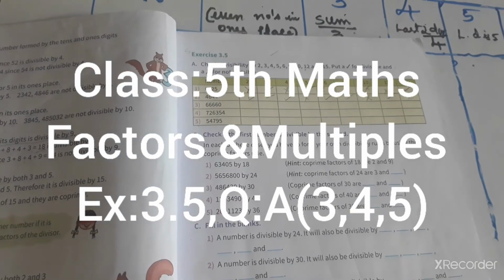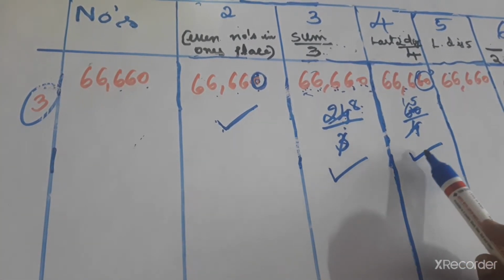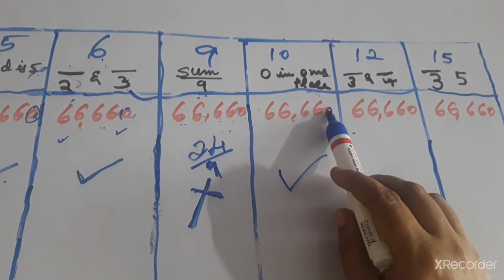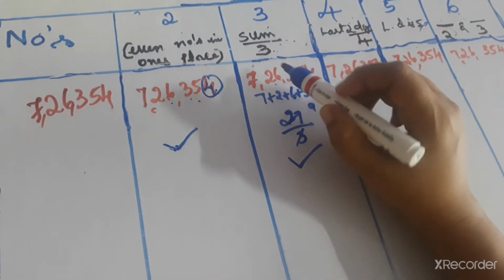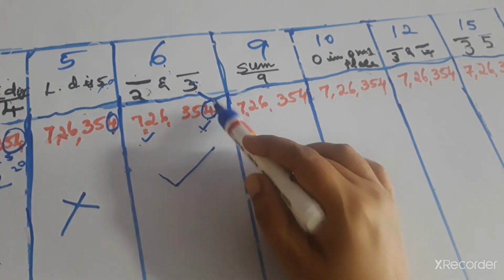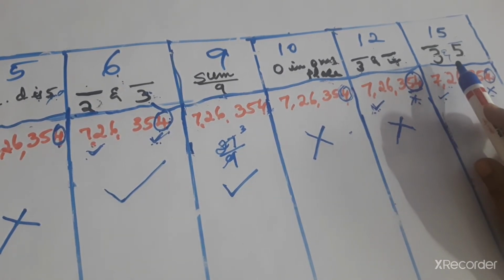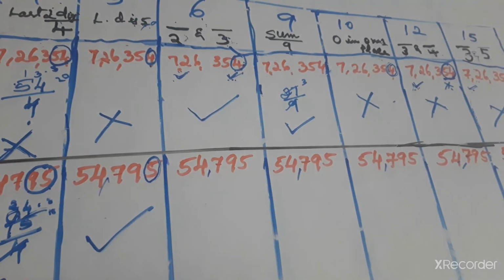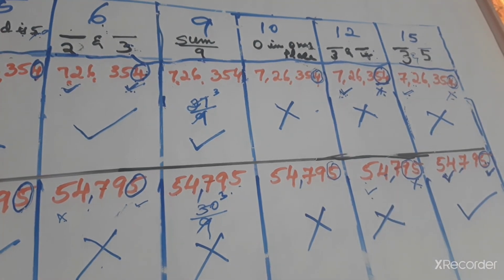3.5(Q:3,4,5)Factors&Multiples 5th class Maths,Orient Black Swan(new)Syllabus, , Ex:3.5,Q:A(3,4,5).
Divisiblility test rule.Class:5th Maths,Orient Black Swan syllabus, Ch:Factors &Multiples, Ex:3.5,Q:A(3,4,5)